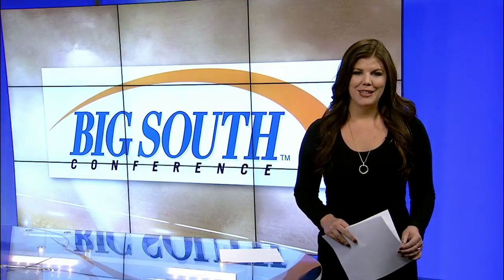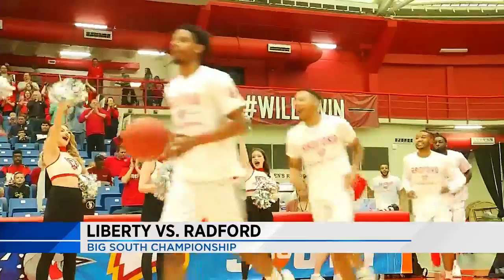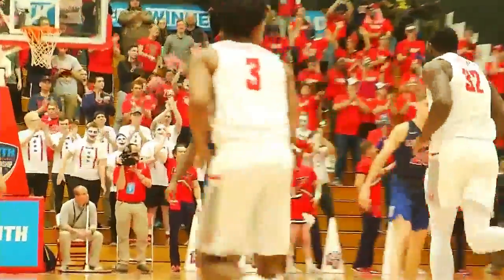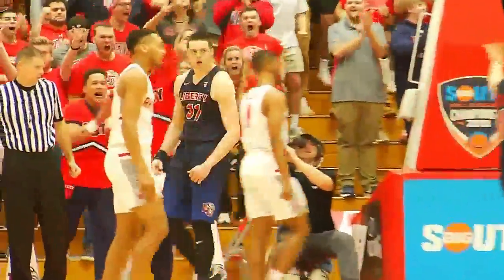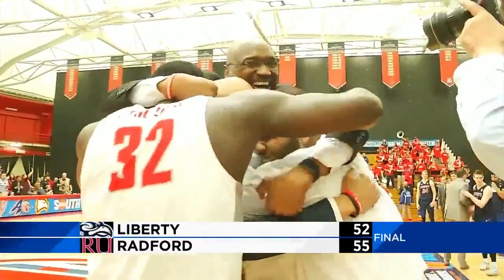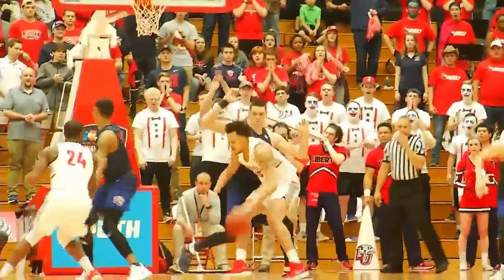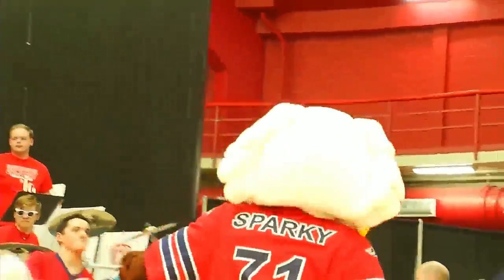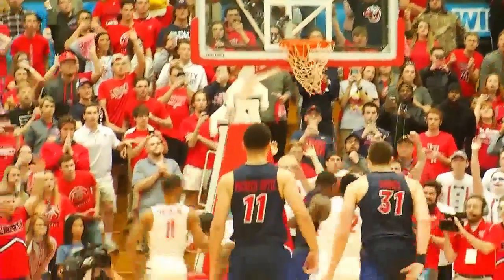Jones' 3-pointer lifts Radford past Liberty, 55-52